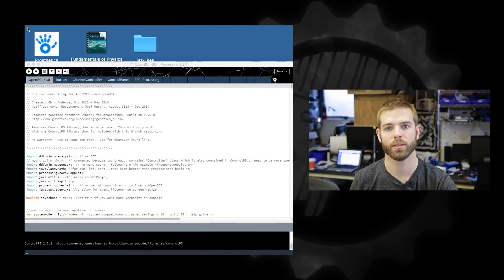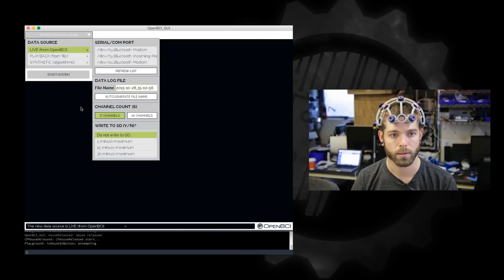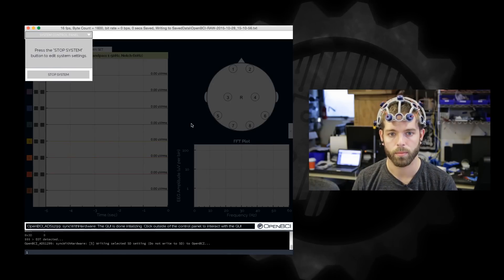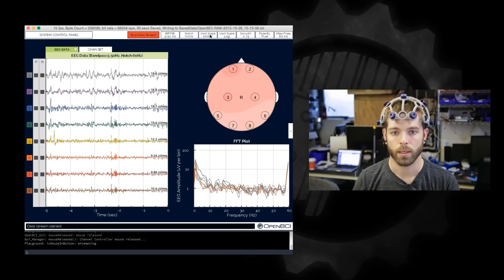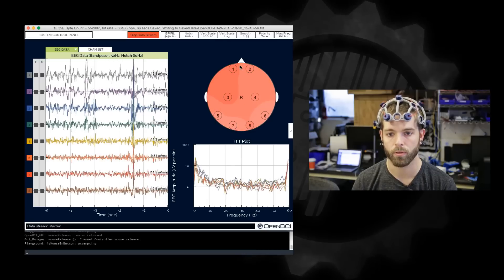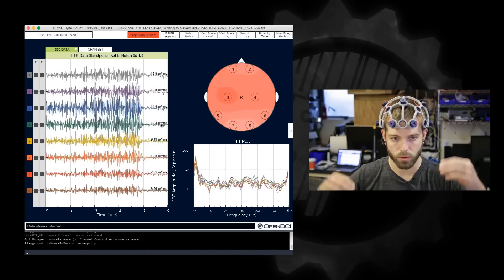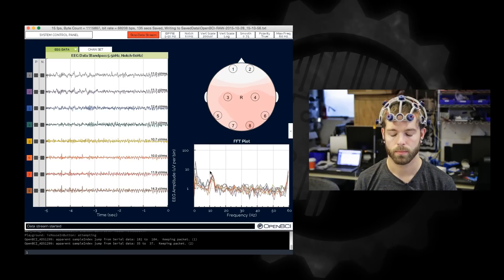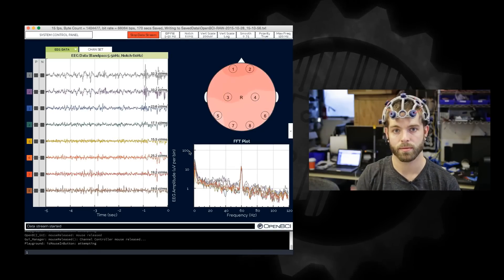Ultracortex & OpenBCI GUI Demo by Conor Russomanno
OpenBCI Co-Founder & CEO Conor Russomanno shows how to use the Ultacortex Mark III w/ the OpenBCI GUI